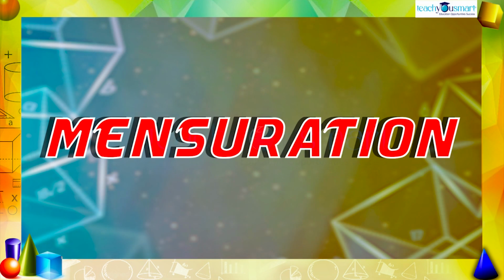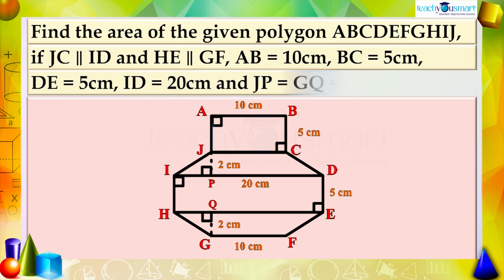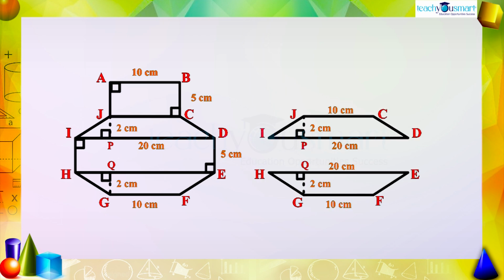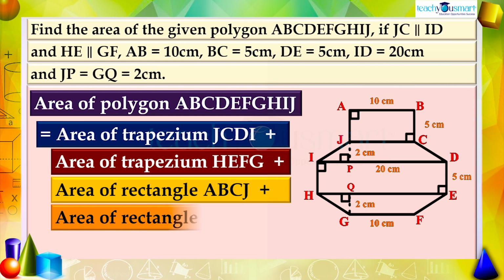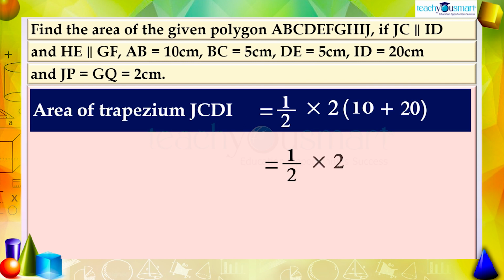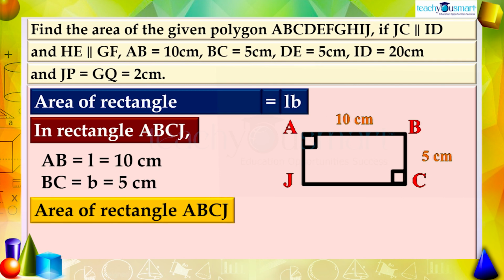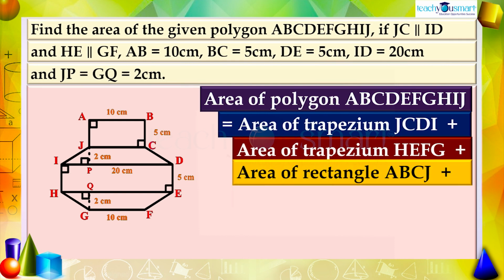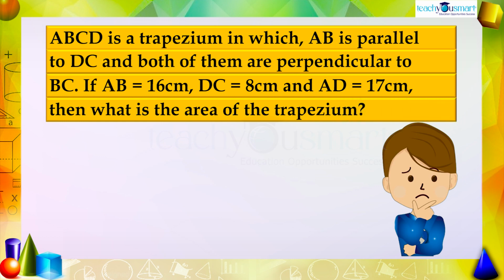Mensuration - Application Problem - Area Of A Polygon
@Teachyousmart  explains how to find the  area of polygons by dividing it into quadrilaterals or triangles,  with the help of an activity.

Teachyousmart helps students to understand academic concept in an interesting and simpler form.Teachyousmart focus on englintening the new generation for a better tomorrow.